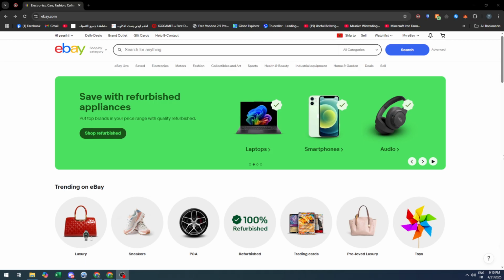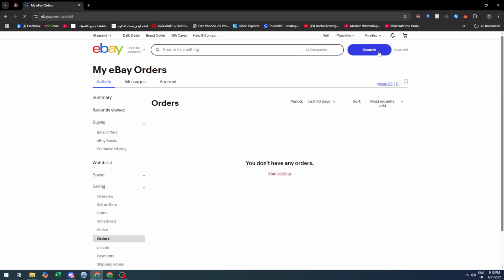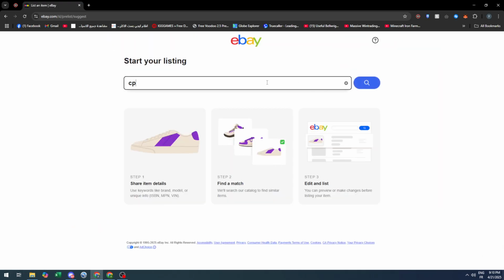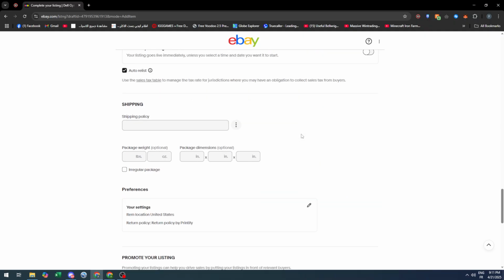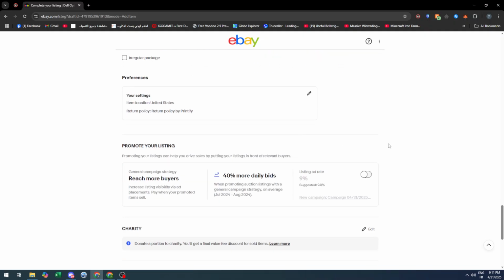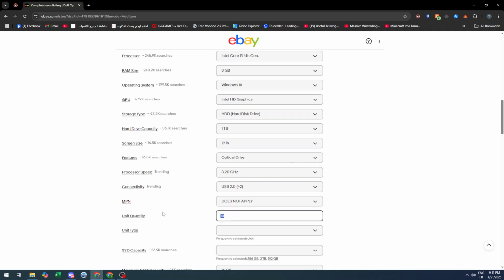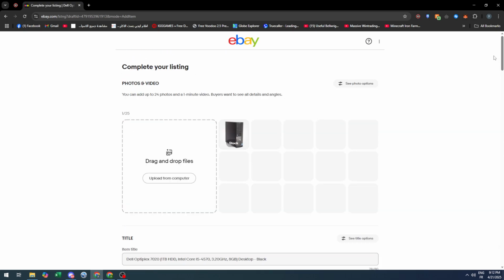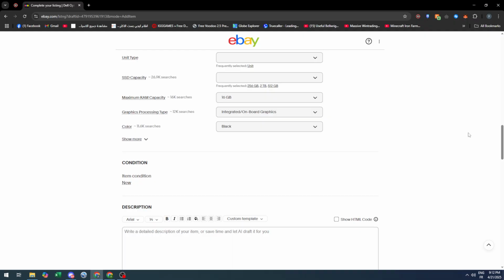How To Keep Track Of Ebay Inventory Tutorial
Today we talk about keep track of ebay inventory,ebay,ebay inventory,ebay seller